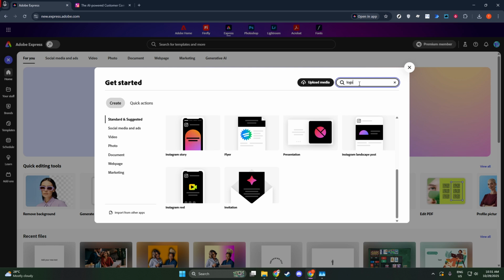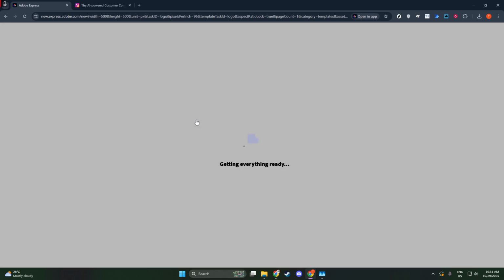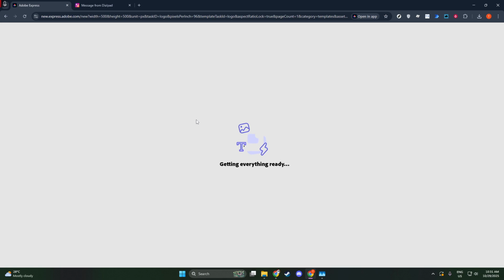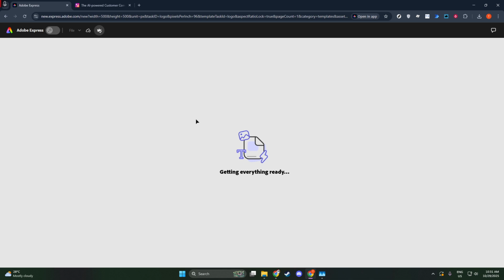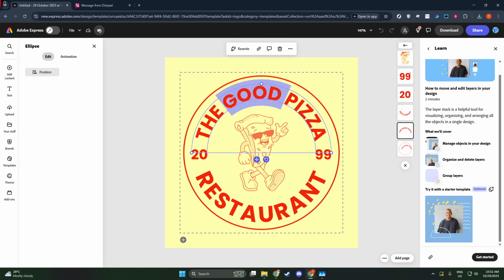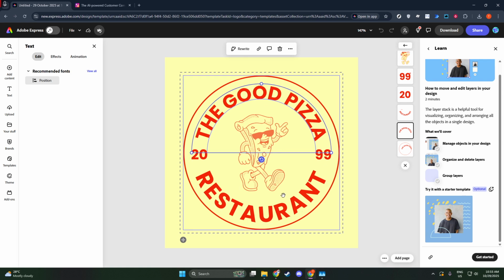How to Create a Logo in Adobe Express [2026 Full Guide]